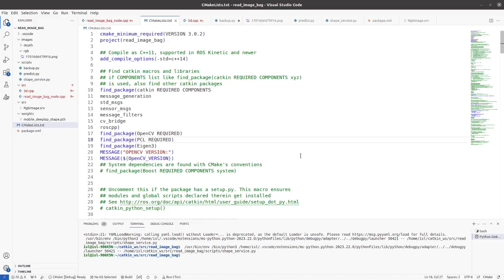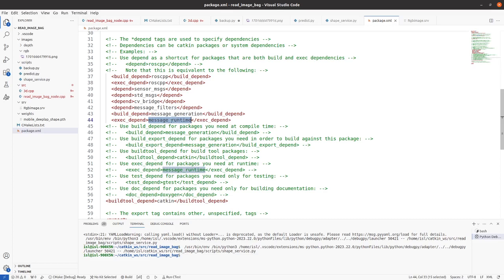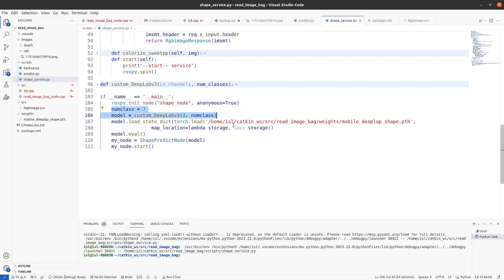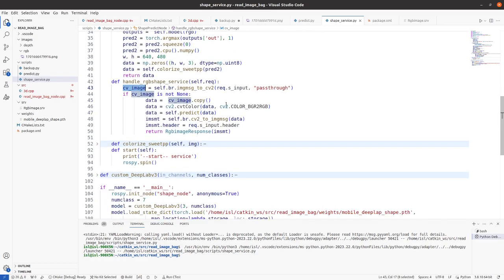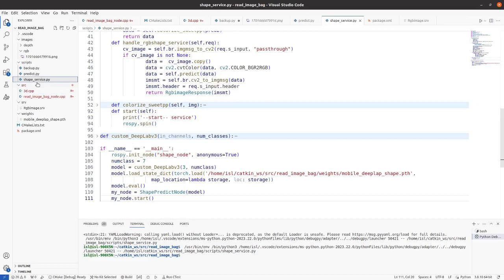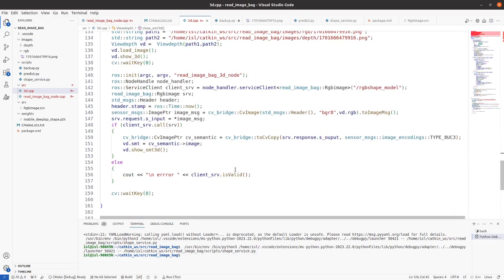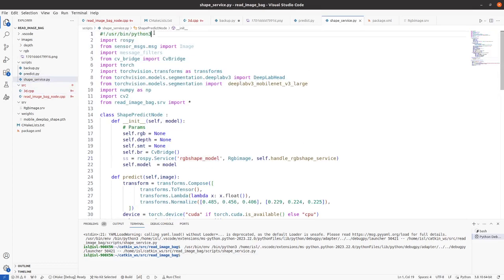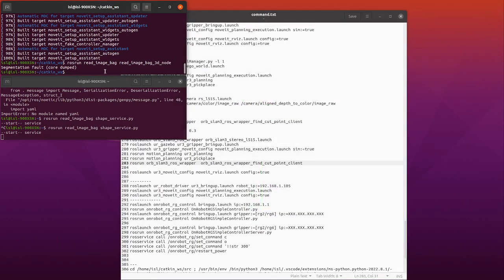create semantic point cloud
define a ROS service written in python to run semantic segmentation neural network to create semantic images. From semantic images and depth images create semantic point cloud